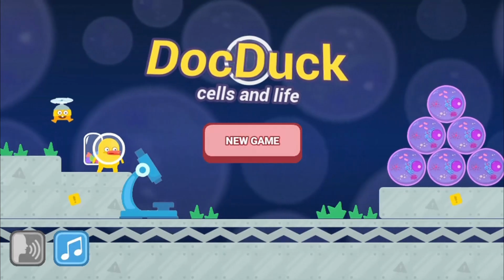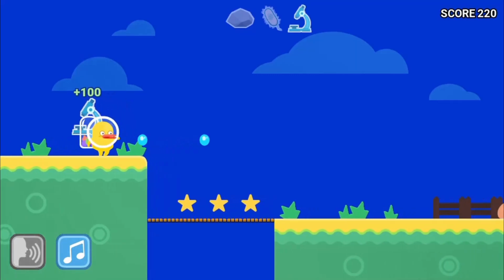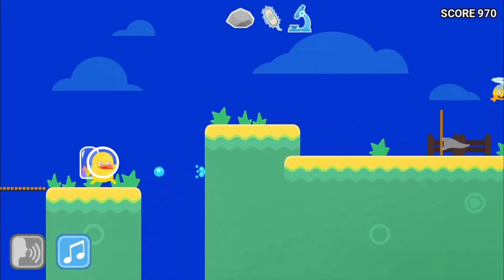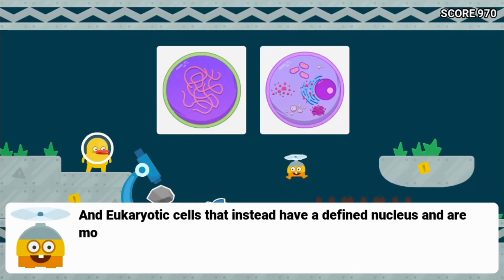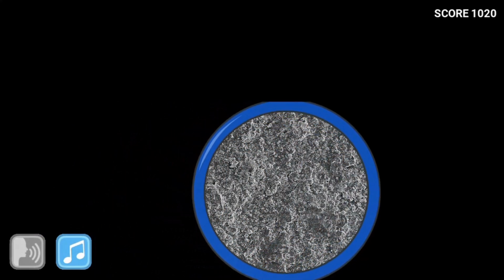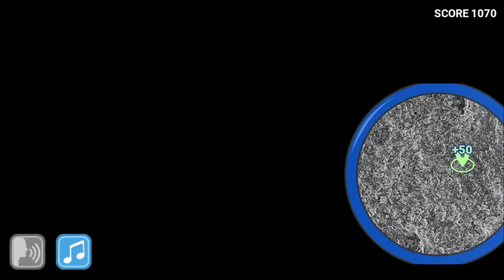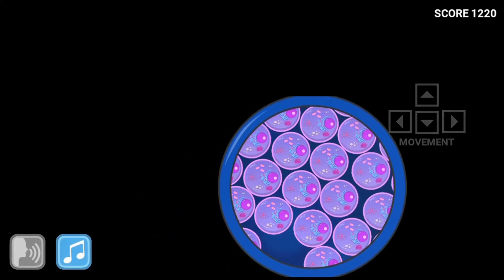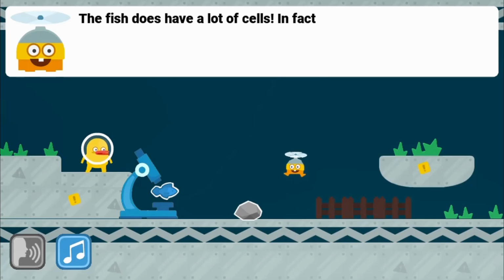Science Game for Grades 6-8 | DocDuck: Cells and Life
​​​​Middle school students will love this new science game from Legends of Learning.

Help DocDuck study the differences between living and nonliving things with a microscope! Find the differences between unicellular and multicellular organisms and learn more about tissues and organs!

Use this game with your class or find other games within the same standard, (MS-LS1.A-1 -- Cells and Life), at Legends of Learning.

Legends of Learning hosts over 2,000 math and science games aligned to national and state curriculum standards. Teachers use Legends to make learning fun, and students use Legends because they want to! See why teachers nationwide use Legends of Learning game assignments and quizzes in their classrooms.